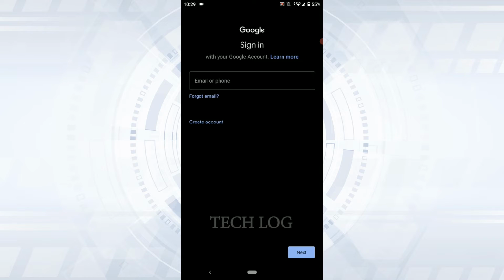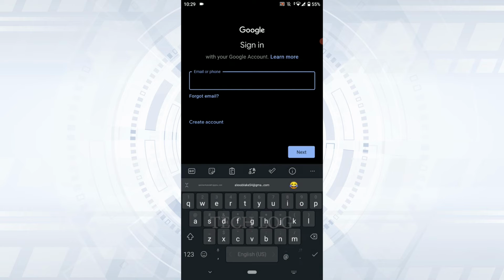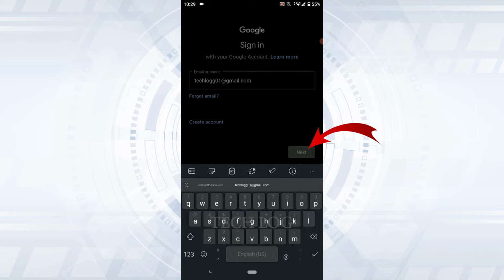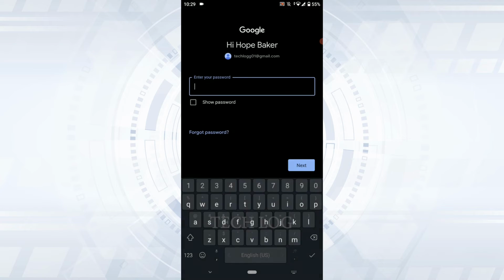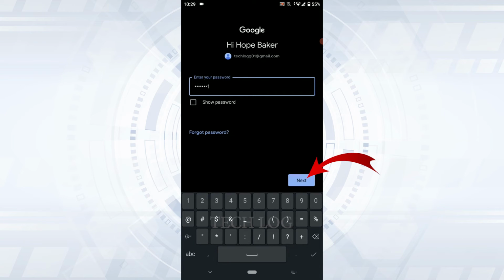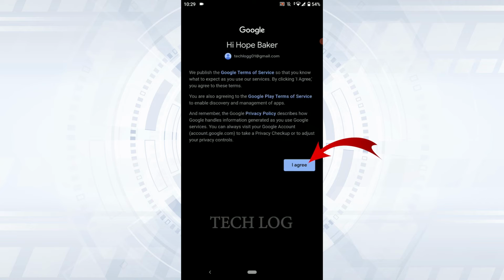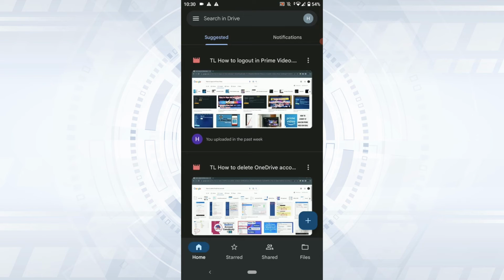Google Drive Login | Google Drive App Login Guide | Google Drive Account Sign In 2023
Want to log in to your Google Drive account? Watch this tutorial video for the steps to login to your Google Drive account.

Tech Log.